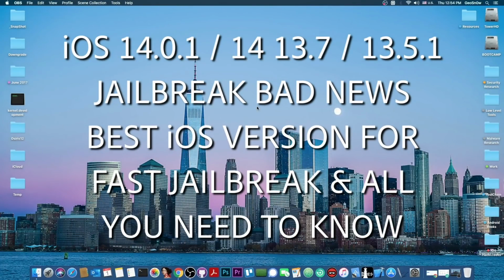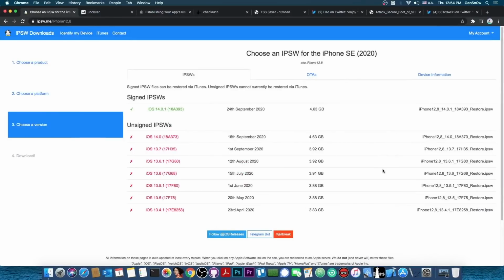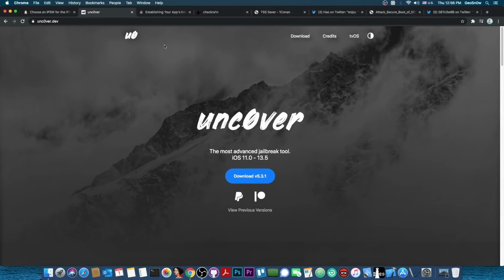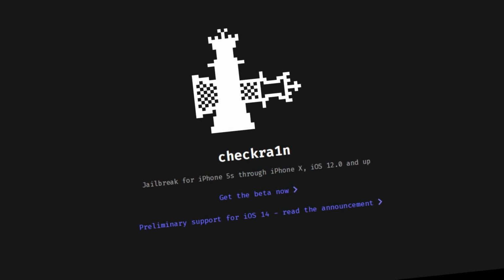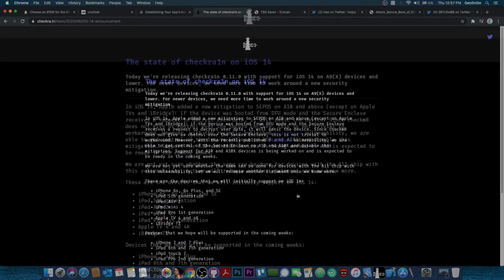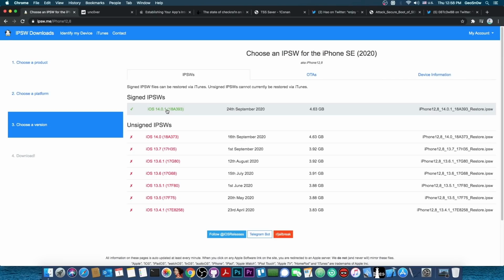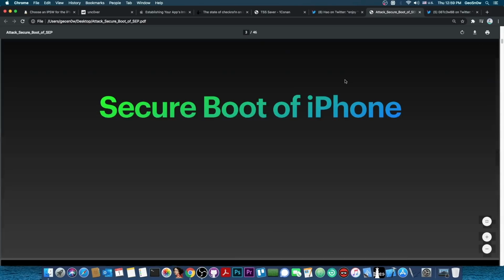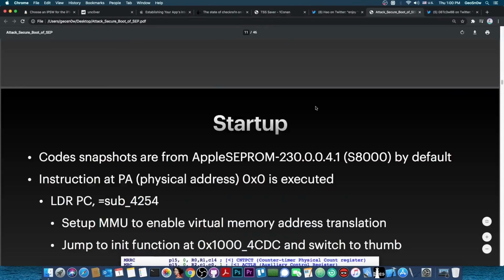iOS 14.0.1 / 14 / 13.7 / 13.5.1 JAILBREAK IMPORTANT And BAD News! | All You Need To Know (Explained)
Today we're discussing the latest developments and news about iOS 14.0.1, iOS 14.0, and iOS 13.7 all the way down to iOS 13.5.1 Jailbreak. We, unfortunately have some bad news for iOS 14, and in this video, I will explain which iOS version is better and why. Today's events impact notably the jailbreak community and staying on the right version is crucial, especially on A12 and A13 devices.

While Unc0ver jailbreak will soon get a new tfp0-enabled exploit to be updated for iOS 13.7 and lower, iOS 14 remains in a particularly bad spot right now, especially since today Apple stopped signing iOS 14.0 altogether, making downgrades impossible. We're also discussing what is App Attest introduced by Apple in iOS 14 and how it will impact iOS Cydia Tweaks.

~ GeoSn0w

▽ Resources ▽
▶ iOS 14 / 13.7 / 13.6 JAILBREAK Info: Should You Update To iOS 14? Which iOS Version Is BETTER?